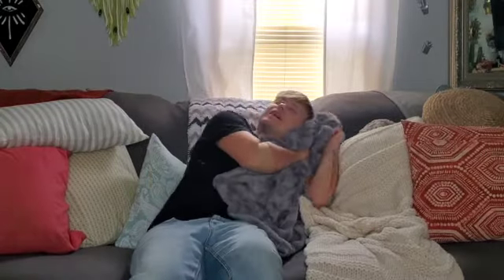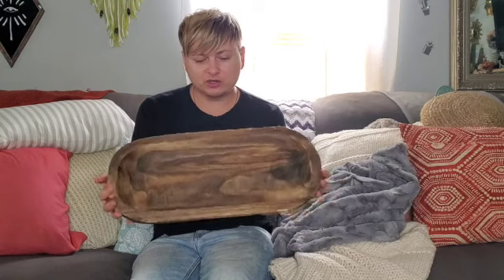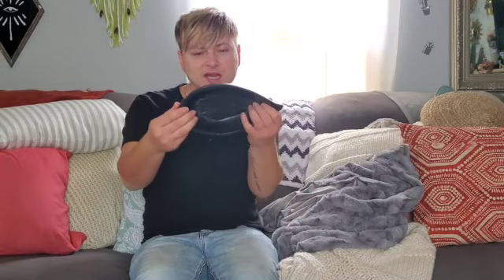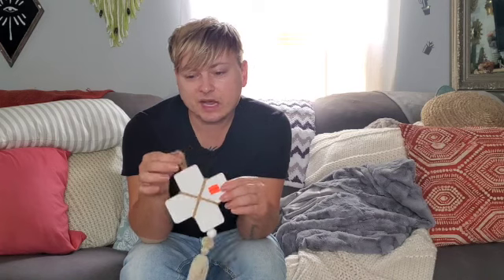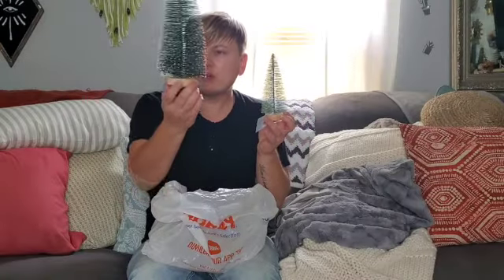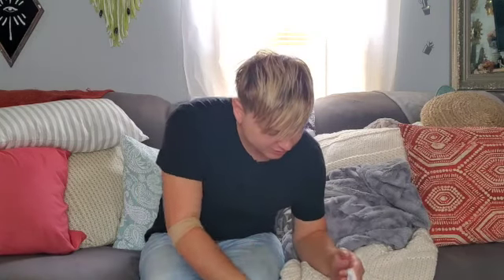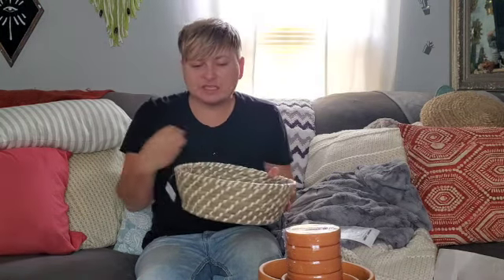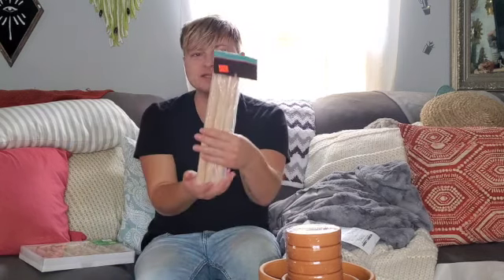Hobby Lobby Shopping Haul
Yet again ANOTHER shopping haul... how fun!

I will be trying my best to narrow these down to once or twice a month! I want to focus more on making things for you guys! So bare with me as I am currently trying to get my life together and in order HAHA!